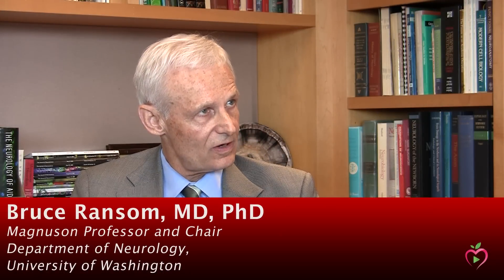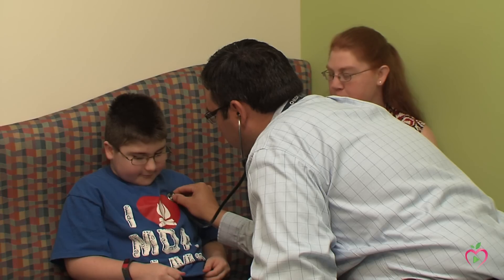Muscular Dystrophy #1: What is Muscular Dystrophy?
Jeff Chamberlain, PhD and Bruce Ransom, MD, PhD of The University of Washington discuss what muscular dystrophy actually is: a group of genetic disorders caused by a defect in any one variety of genes that are very important for the normal functioning of muscle cells. Learn about how it affects patients, and how it is passed down genetically.

Follow up information is available at the University of Washington School of Medicine, Department of Neorology